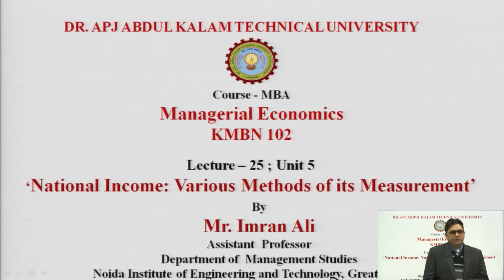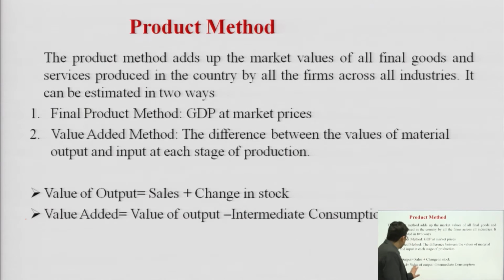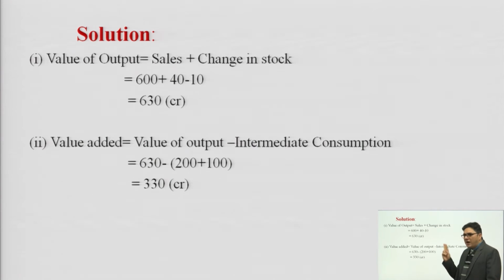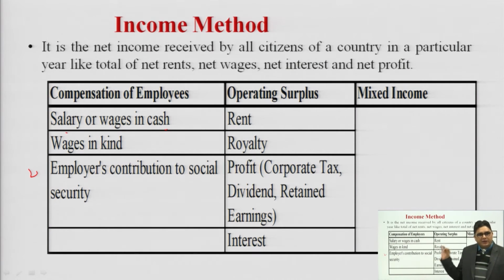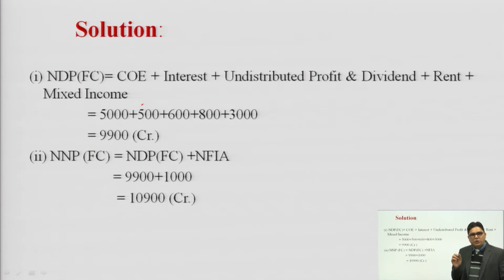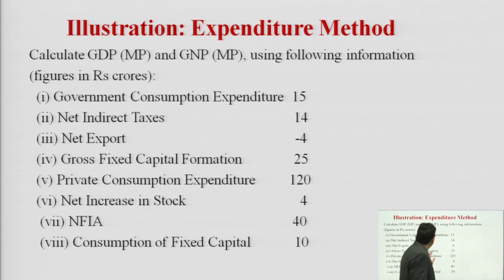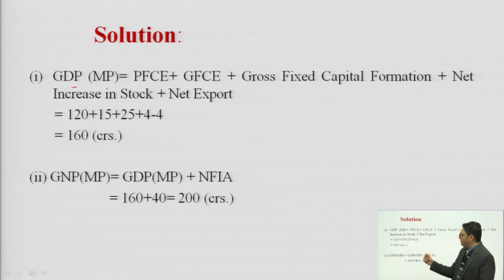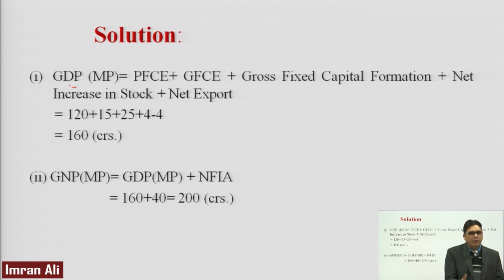Managerial Economics | National Income: Various Methods of its Measurement | AKTU Digital Education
Managerial Economics   | National Income: Various Methods of its Measurement |